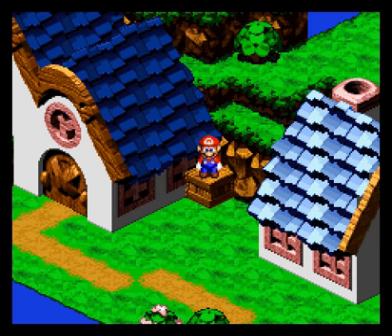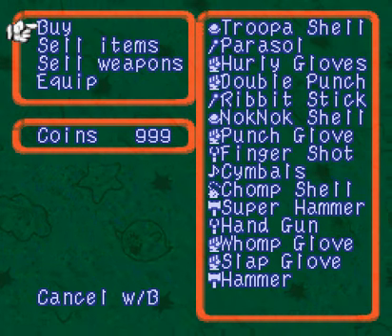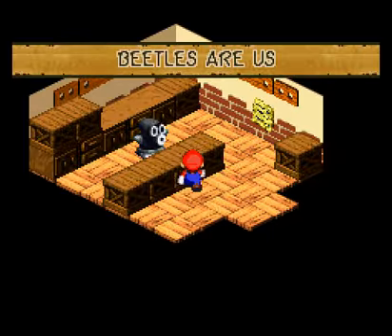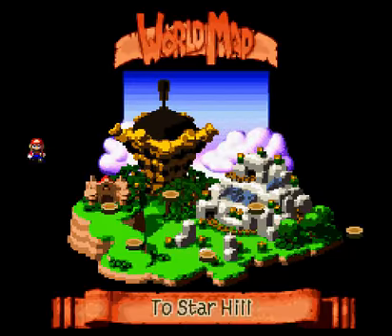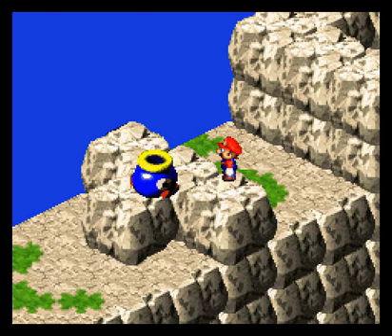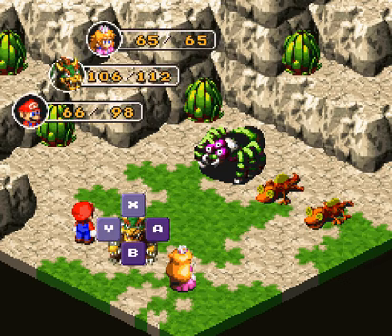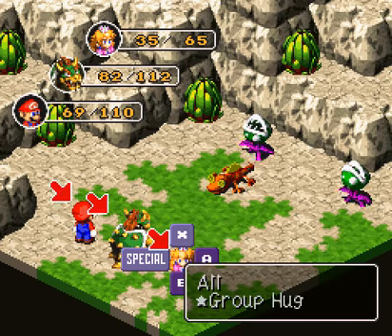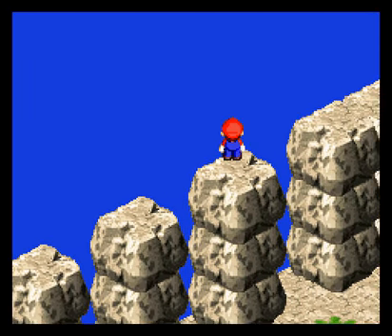Let's Play Super Mario RPG! Ep. 25: Museum of Actually Nice People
So, I spend a whole episode pretty much exploring the REAL Seaside town. Shenanigans abound.

In this episode: I suit up in new gear, Booster outsourcing, and I need to empty my wallet.